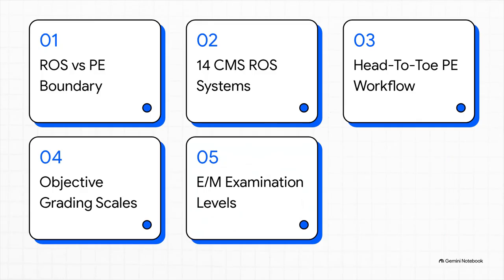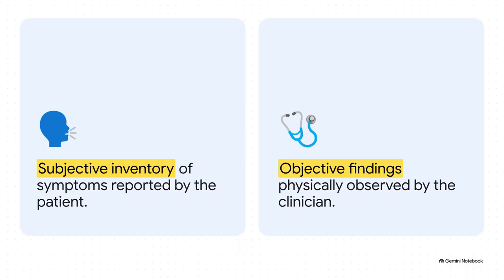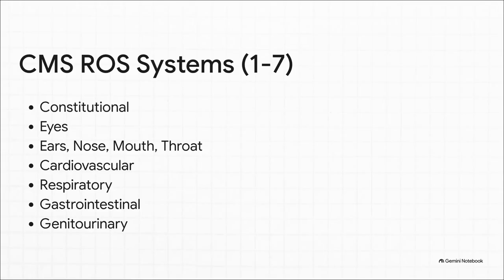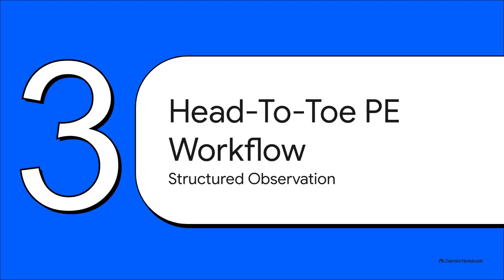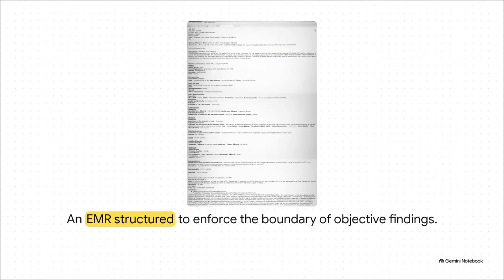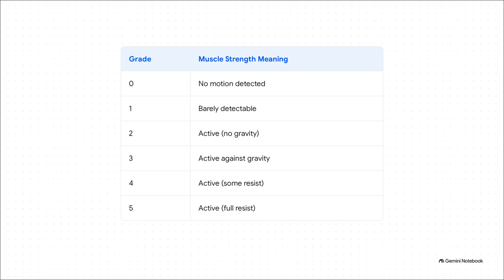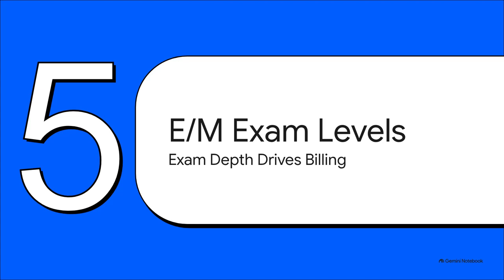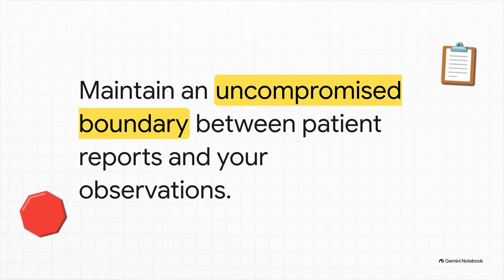Clinical Doc Improve Guide PART 8: Review of Systems (ROS) & Physical Examination (PE) in the H&P